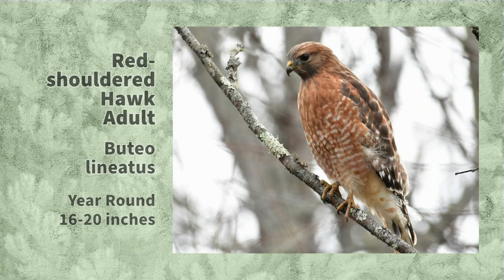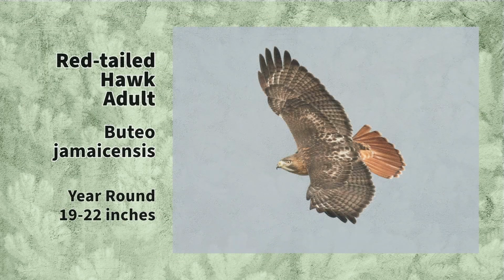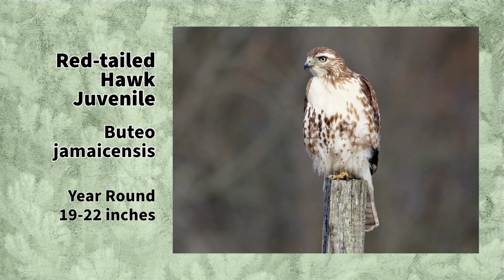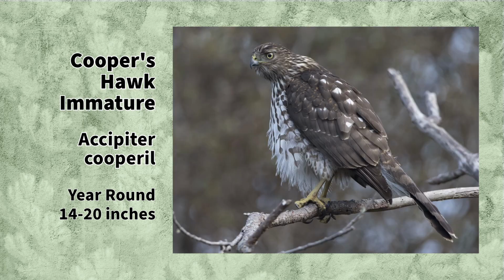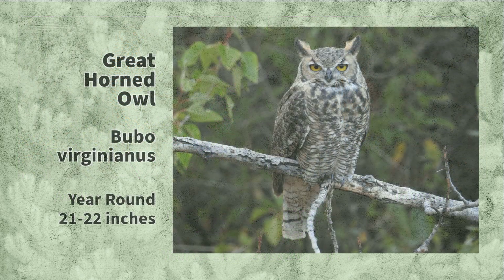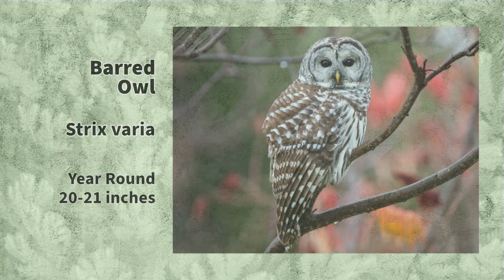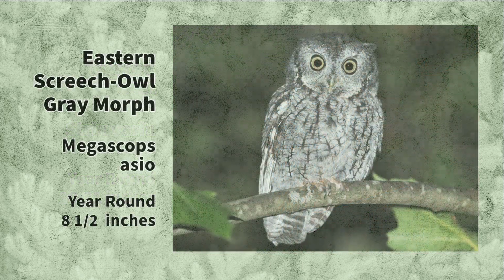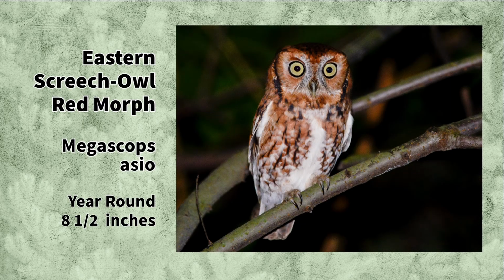Birds of Tellico Village-Ep.4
This is the 4th episode in a series about Birds of Tellico Village. Learn about six more of our local birds, featuring raptors.